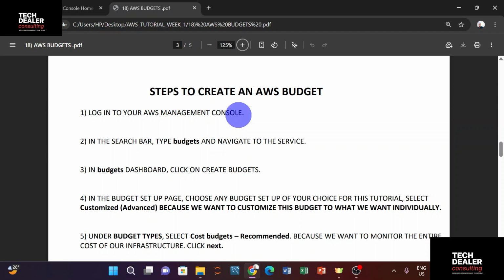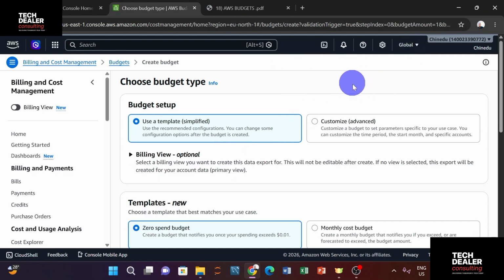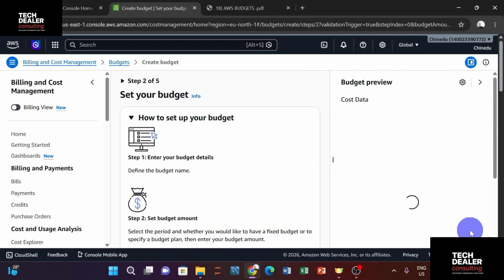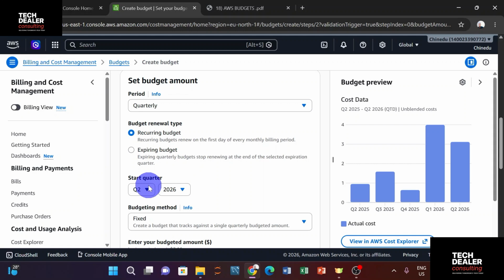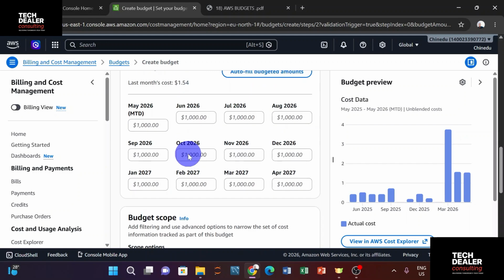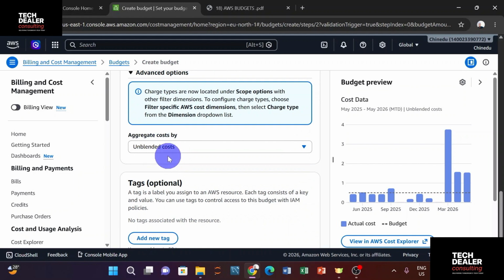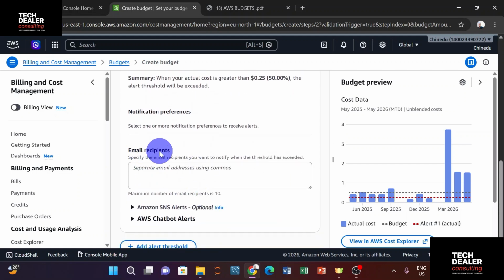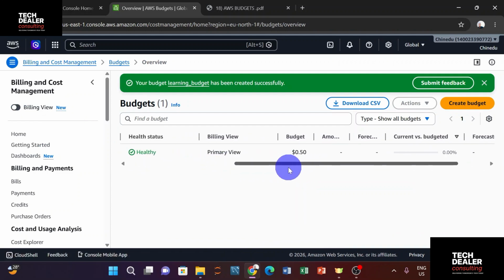How To Set Up An AWS Budget In 2026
Looking to set up a budget on AWS? This video is best for you. In this video, I will show you how to set up a budget for your AWS infrastructure. This walkthrough will guide you one step at a time.

In this video tutorial, you’ll learn:
How to Set Up a Budget in AWS to monitor your Infrastructure cost.

If you like my videos and you want a one-on-one mentorship session with me, and you want to learn in a structured and organized way, please send a DM to or visit
And I will be glad to help.